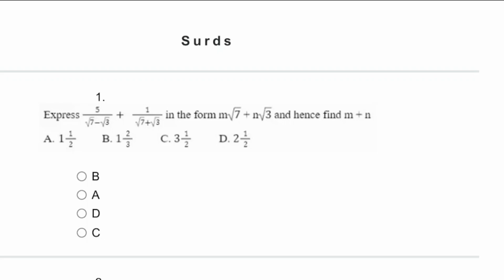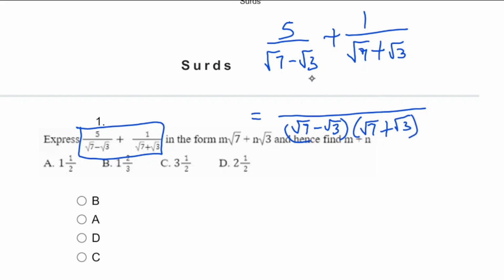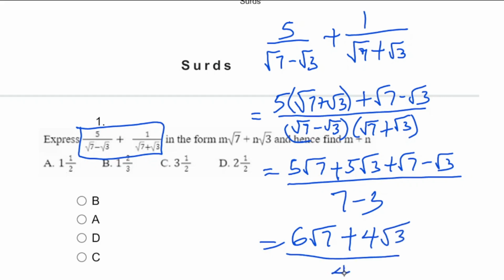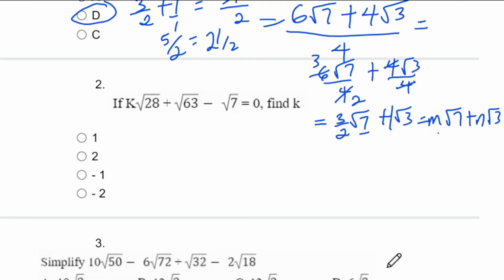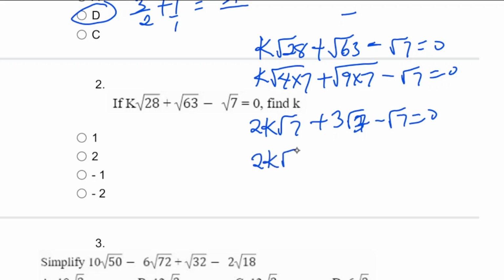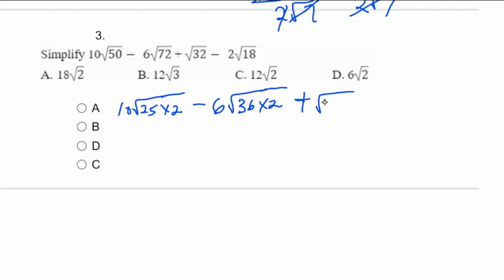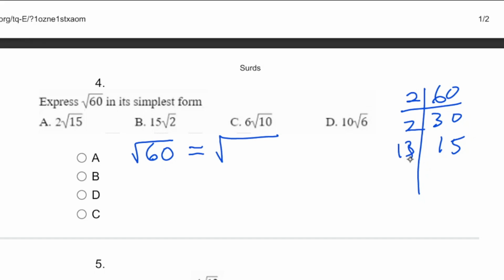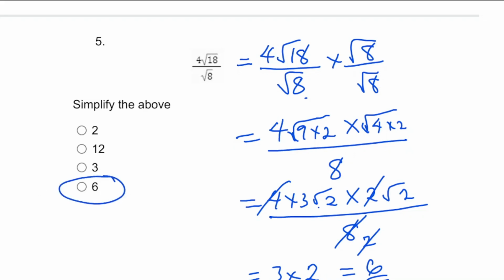Surds: Conjugate and rationalization Corrections